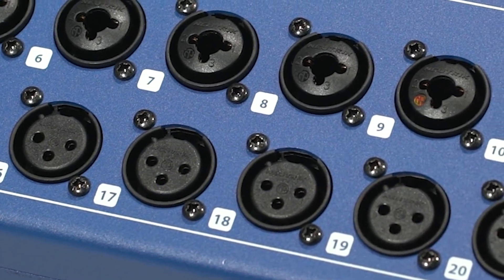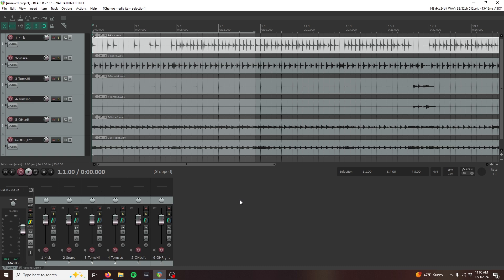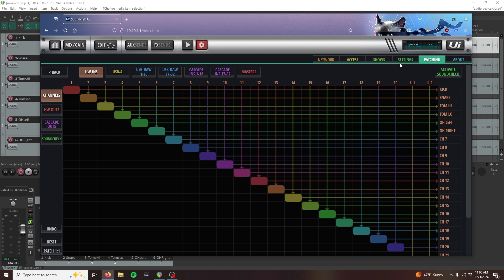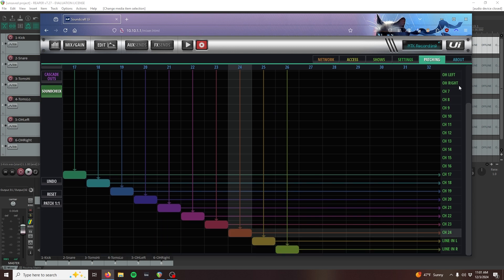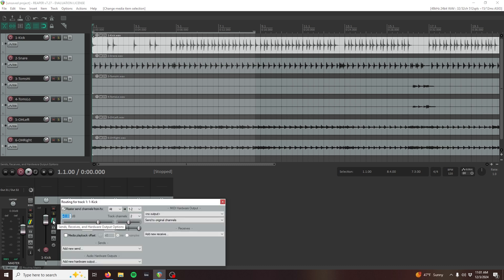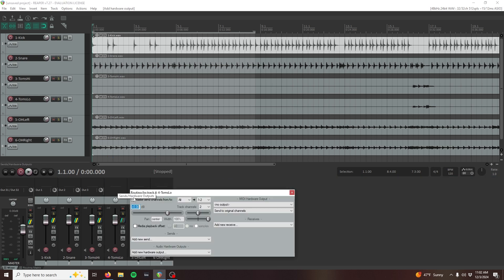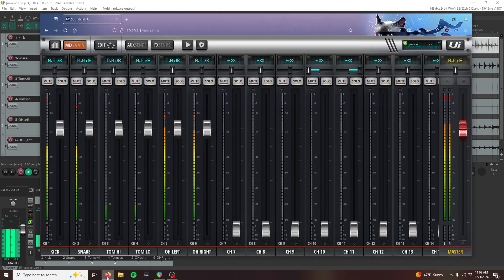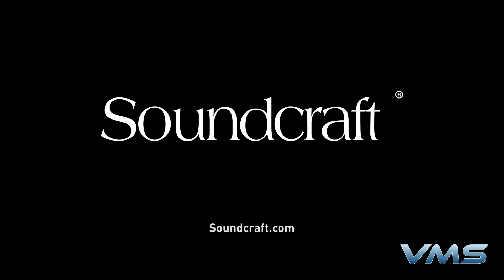DAW Multitrack Playback (Reaper Edition) | Soundcraft Ui24R Mixers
This video is part of a series of guides covering setting up a Ui24R mixer with your favorite DAW. Today, we use Reaper and cover how to get multiple channels back simultaneously from the DAW for multitrack playback. Practice your mixing without any pre-gig stress!

We invite you to explore the complete portfolio of Soundcraft professional audio mixing solutions

Timestamps:
0:00 Intro
0:11 Overview
0:44 Example Intro
0:57 Mixer Patching
1:56 DAW Setup
3:09 Playing Audio
3:38 Outro